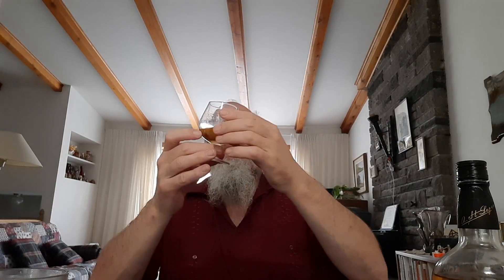St Leger Blended Scotch Whisky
When I was a child there was often a bottle of this blended scotch whisky in the house. Either my dad used it for mixing cocktails or my mother put it in her tea... Now, at long last, at the age of fifty-seven I try it for the first time of my life, take two. Why is it take two? I initially shot the video on an old computer that wouldn't let me upload to YouTube unless I upgraded, and then it wouldn't let me upgrade the operating system so that it could run a browser on which I could upload to YouTube... The solution was to shoot the video with my phone, and share the files using Drop Box, and then synch those files with the Drop Box app on my computer at home. I did manage to kludge together a version of Google Chrome so that YouTube was at least watchable and commentable using that old computer... Oh! what a fun little vacation I had...